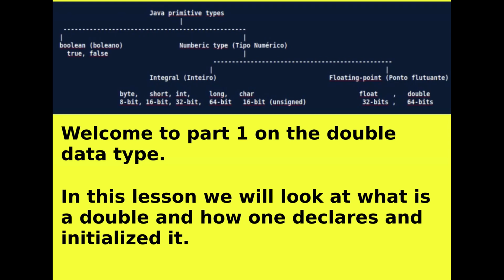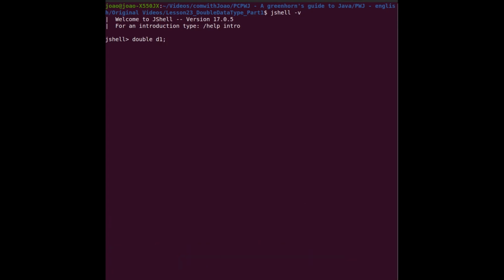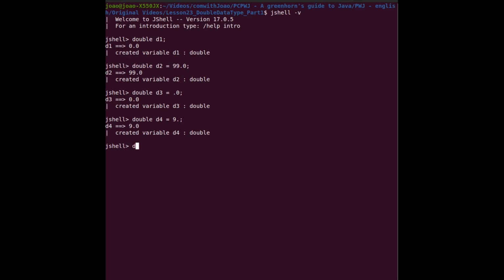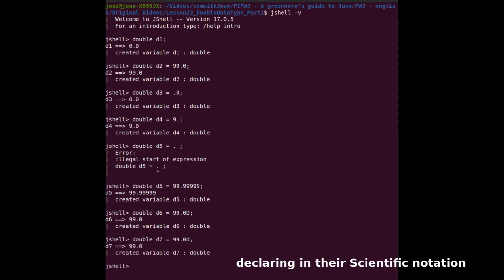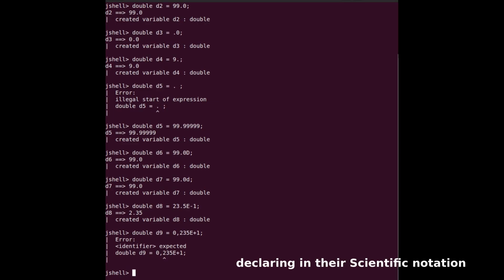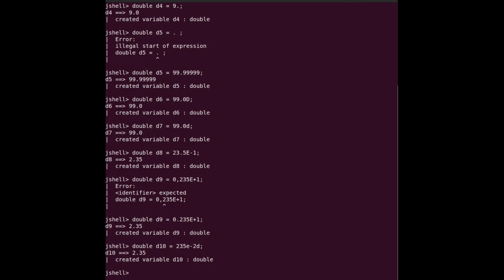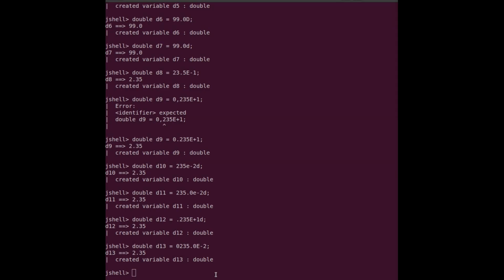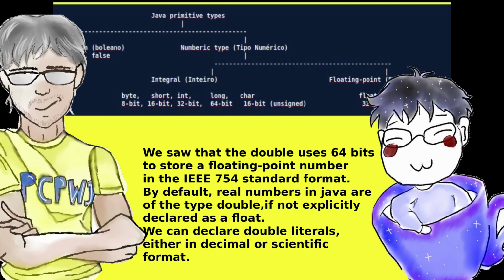Lesson 23 - double part 1 - Declaring and initializing doubles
Welcome to part 1 on the double data type.

In this lesson we will look at what is double
and how one declares and initialized it.

We've come to the end of this lesson.

We saw that the double uses 64 bits to store a floating-point number
in the IEEE 754 standard format.
By default, real numbers in java are of the type double,
if not explicitly declared as a float.
We can declare double literals, either in decimal or scientific format.

I hope you enjoyed this lesson,
learnt something from it and please don't
I've also got a facebook page related to this channel.

You are welcome to join my adventure channel
where I share photos
and videos of various activities.

Until we meet again, in our next lesson,
I wish you well, and happy coding.
java basics for beginners,java tutorials for beginners,java tutorials,
java , programming, java.lang, float, float, double, Double, using zero,
 maths, mathematics, zero, mutiply by zero,
D, d, decimal format, scientific format, binary, System.out.println,
programação, matemática, zero,
desenhar espaços, editor,  multiplicar por zero,
Java 9, jshell